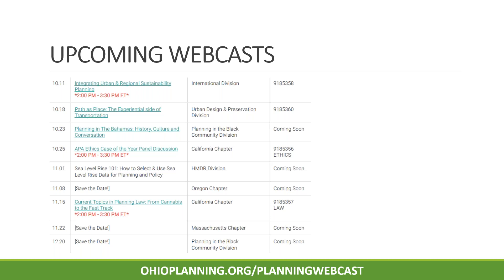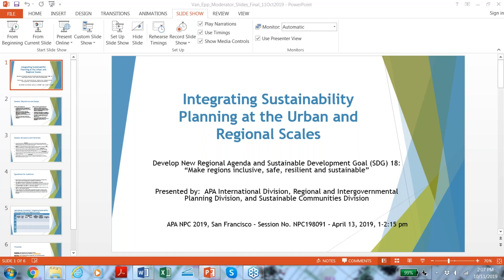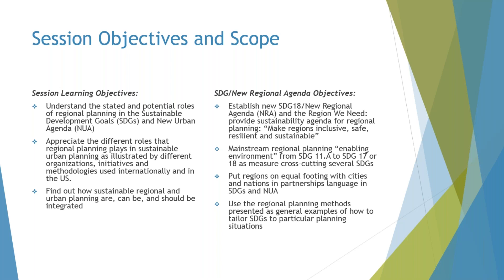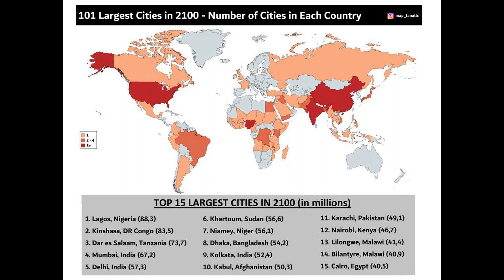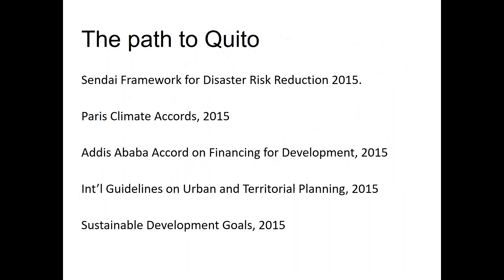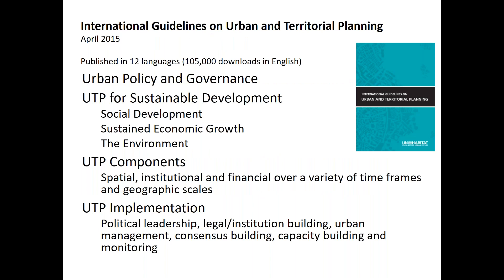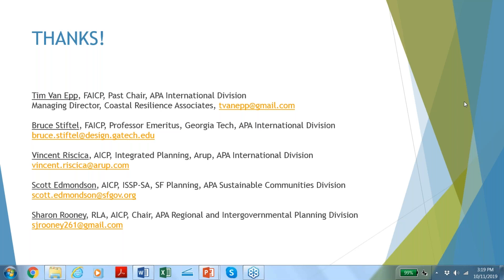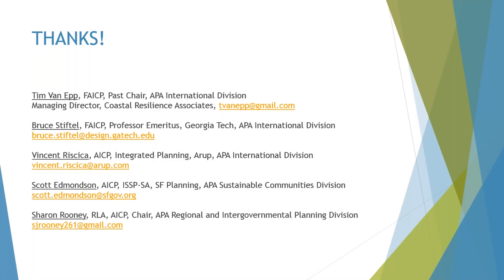Integrating Urban and Regional Sustainability Planning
This webcast is currently available for viewing only and is NO LONGER APPLICABLE FOR AICP CM credits.

American Planning Association, International Division

Description:
Habitat III, in 2016 in Quito, Ecuador, introduced the 17 Sustainable Development Goals (SDGs) and was important to planners in the US and internationally for presenting the New Urban Agenda (NUA) through SDG 11. SDG 11 in turn was influenced by APA and other planning organizations who provided their input to the NUA through their white paper, The City We Need. While planners have celebrated the well-deserved attention that cities and planning have gotten in the SDGs and NUA, it is noteworthy that more work was needed on how to integrate sustainable development planning at the urban and territorial levels. In particular, more attention needs to be paid to whether the role of territorial planning is mainly to support urban needs by providing environmental and other services or whether regional planning is the ideal scale for sustainability planning whereby river basins, airsheds, and biodiversity areas set the limits and guide the course of urban planning. The session will describe and compare how different US and international planning organizations and initiatives address the integration of sustainable territorial planning with sustainable urban planning, exploring if one level does or should set the agenda for the other and for what planning elements.